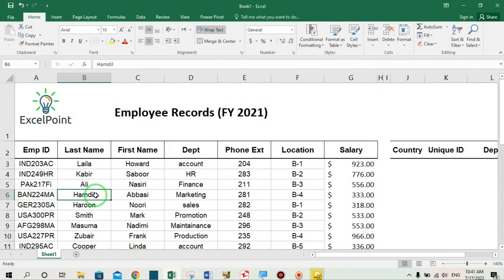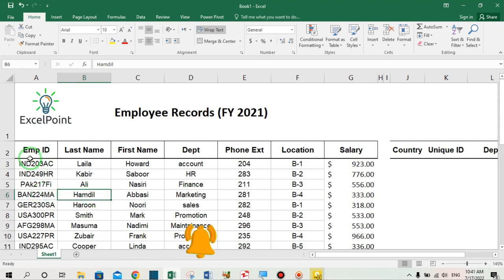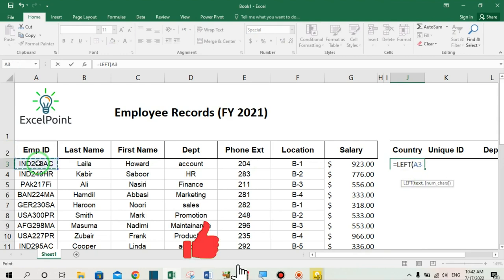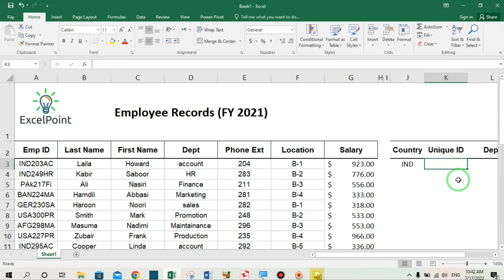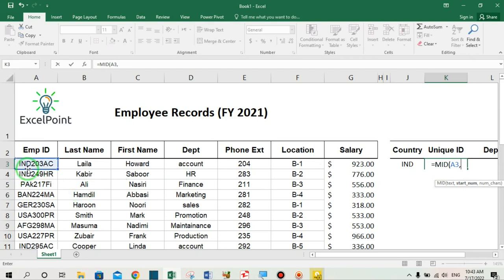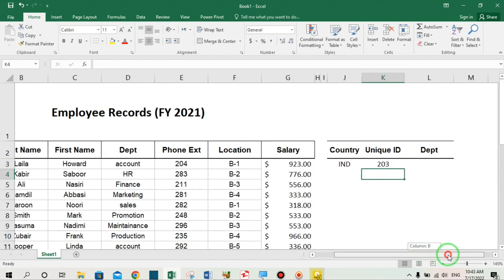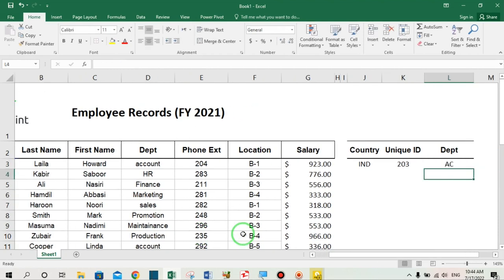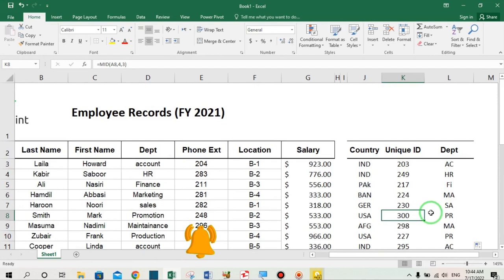how to use left mid and right functions in excel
left mid and right functions in excel are text based function. These function are used to separate several character from a text.

TIMECODES
0:00 - intro
0:34 - left function in excel
1:07 - mid function in excel
1:54 - right function in excel